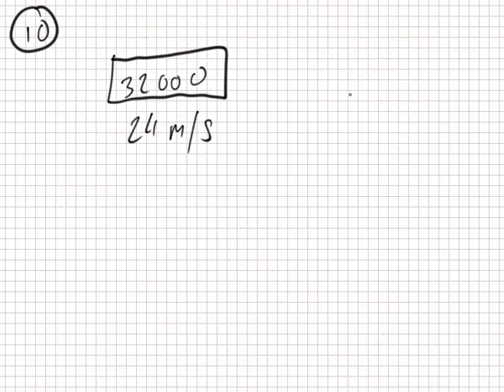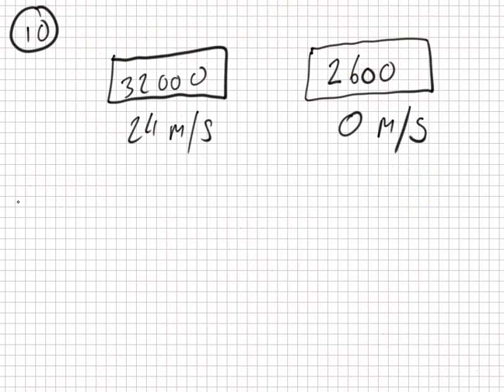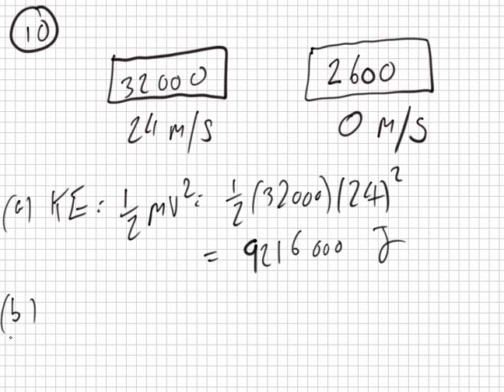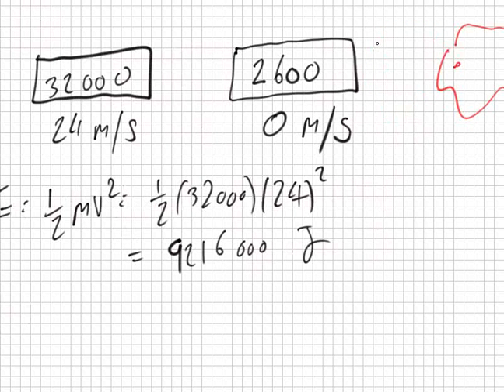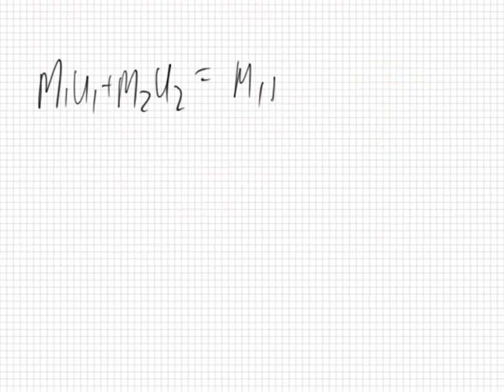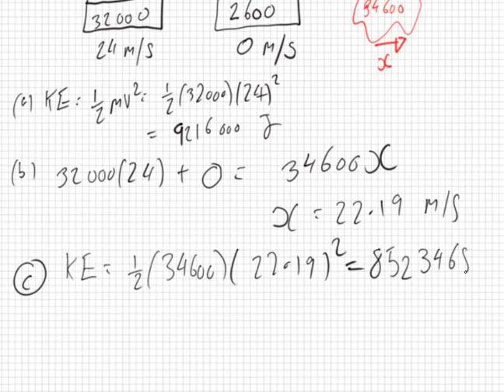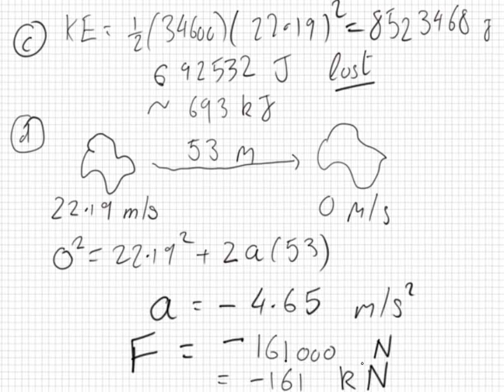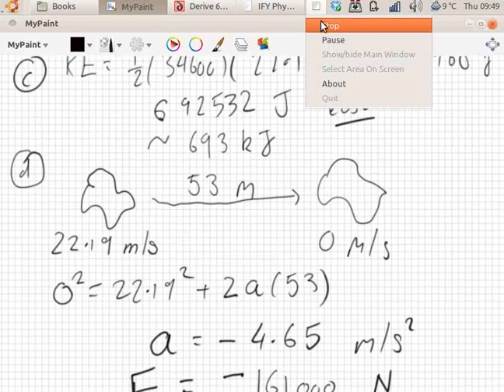Part 1 Question 10